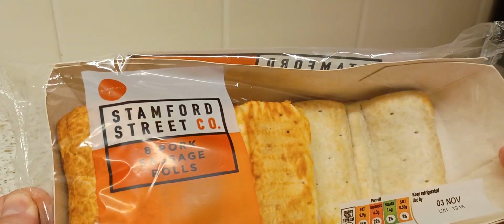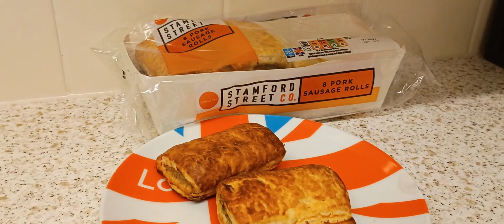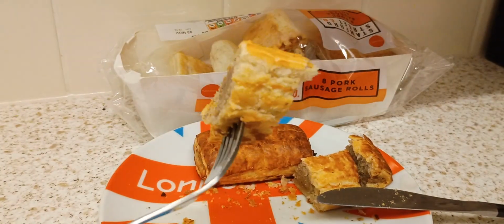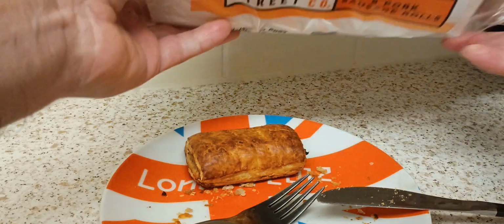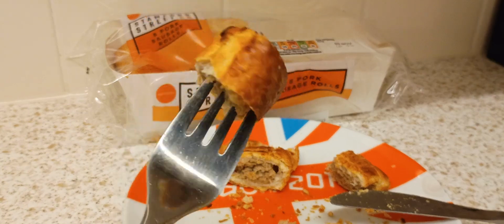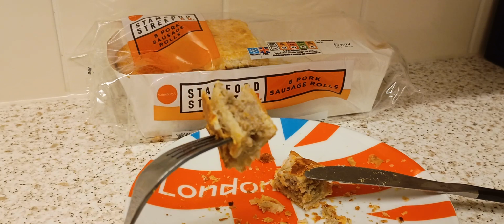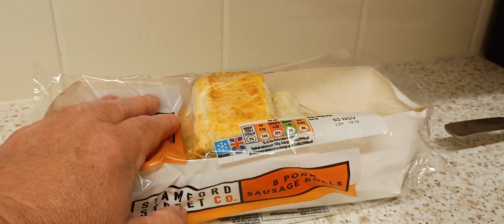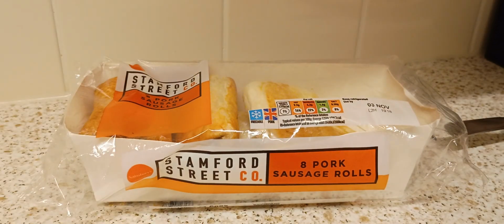Air Fryer Stamford Street Co 8 Pork Sausage Rolls Snacks Food Review 480g .99p 8/10 Sainsbury's